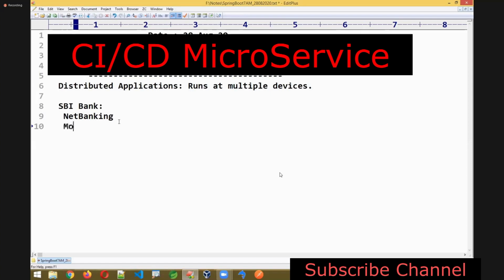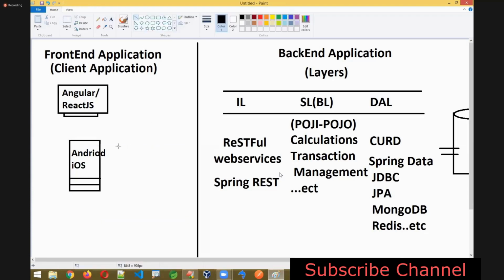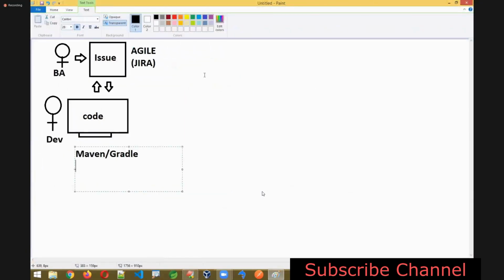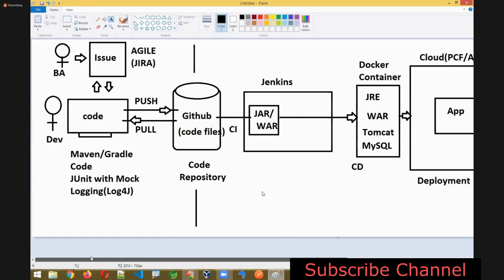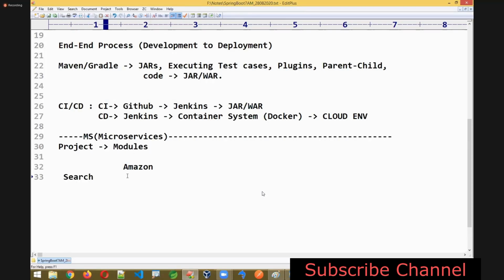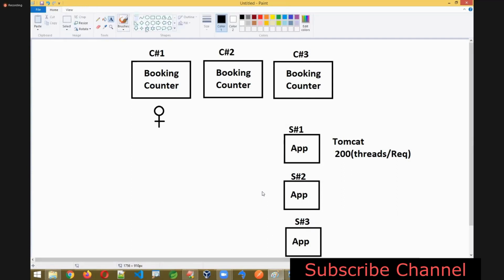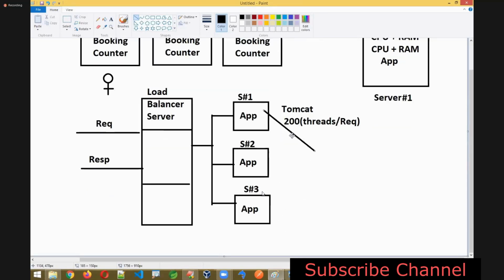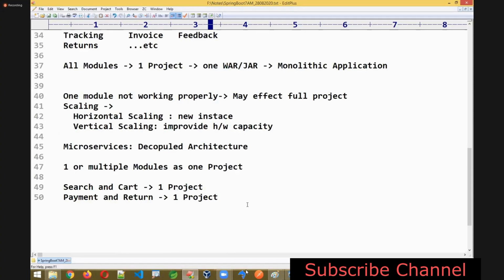CI/CD for Microservices Best Practices | Spring Boot | Bangalore IT Training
Spring Boot
Microservice
CI/CD for Microservices Best Practices
What are the benefits of microservices for CI CD?
Why is continuous integration CI important with microservices?
Is Kubernetes used for CI CD?
Should each microservice have its own pipeline?
How to implement CI CD in microservices?
Why Docker is used in CI CD?
Why is DevOps important for microservices?
What are three benefits of CI continuous integration?
What is pipeline in microservices?
Is Docker used in CI CD?
Is AWS a CI CD tool?
Which tools are used for CI CD?
How to use docker for CI CD?
How is Jenkins used for CI CD?
What is Jenkins used for in CI CD technique?
Why we use API in microservices?
How do DevOps work with microservices?
Why do we need Kubernetes for microservices?
What is the principle of CI CD?
What are 2 advantages of CI?
What is CI CD pipeline and its benefits?
What are the microservices in Jenkins?
How to deploy microservices in Kubernetes using Jenkins?
What is an example of CI CD in Kubernetes?
Is Postman a CI CD tool?
Is Jenkins a CI CD server?
Is Agile a CI CD?
What are the disadvantages of CI CD pipeline?
How to build CI CD pipeline in Jenkins?
What are Jenkins pipelines?
Is microservice a REST API?
Is Kafka a microservice?
What are microservices in ETL?
What is CI CD in spring boot?
How Kubernetes works with microservices?
What is the difference between Kubernetes and Jenkins?
What is the best CI CD tool for Kubernetes?
How is CI CD different from DevOps?
Is CI CD a DevOps tool?
Is Jira used for CI CD?
Is GitHub a CI CD tool?
Is Azure DevOps a CI CD?
Is Ansible part of CI CD?
Is terraform a CI CD tool?
What is difference between CI and CD in Jenkins?
What is the risk of CI CD?
Why does CI CD fail?
What is CI pipeline vs CD pipeline?
What is Spring Boot used for?
Is Spring Boot a backend?
Is Spring Boot a Spring framework?
How to learn Spring Boot from scratch?
Why use Spring Boot for REST API?
What is difference between Spring and Spring Boot?
Is Spring Boot a tool or language?
Is Spring Boot a frontend?
Is Spring Boot a tool or framework?
What are advantages of Spring Boot?
Is Spring Boot a MVC framework?
Is Spring Boot using MVC?
Is Spring Boot a skill?
How many months to learn Spring Boot?
What is the latest Spring Boot version?
What is the full form of REST in spring?
Why do we use postman in spring boot?
What is Microservices in spring boot?
What is called Spring Boot?
What are the features of Spring Boot?
What are Microservices in Java?
Is Spring Boot a full stack framework?
What architecture is Spring Boot?
Is react better than Spring Boot?